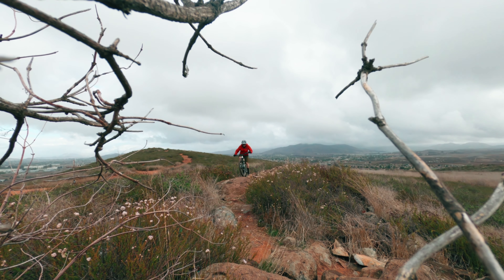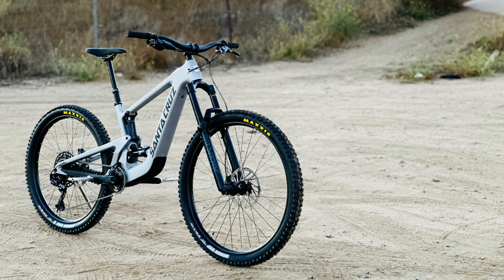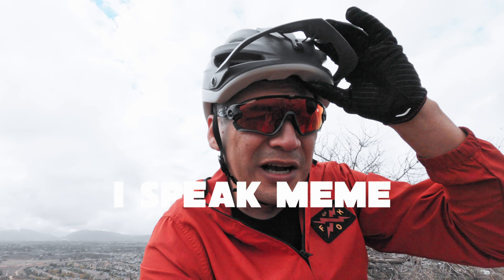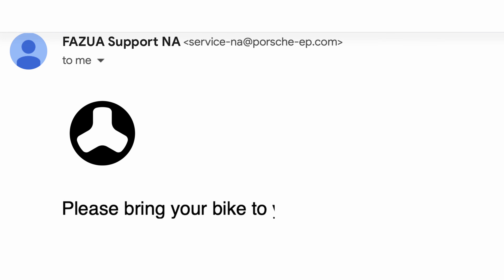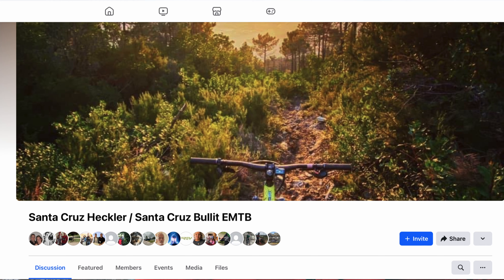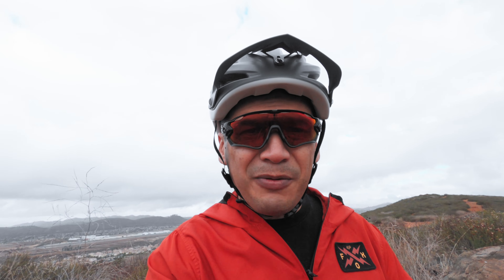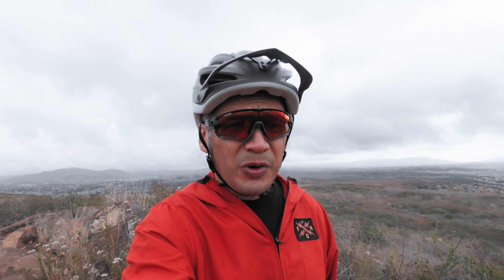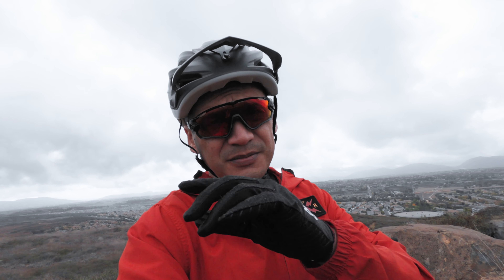What You Need to Know | Santa Cruz Heckler SL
If you are in the market for an EMTB and considering the all new Santa Cruz Heckler SL, you really need to watch this before buying.